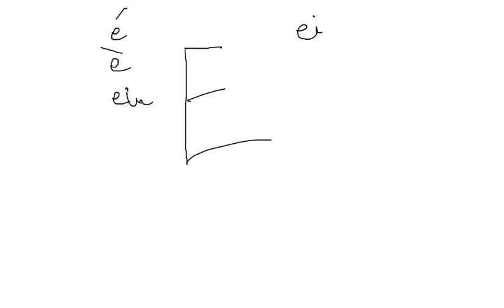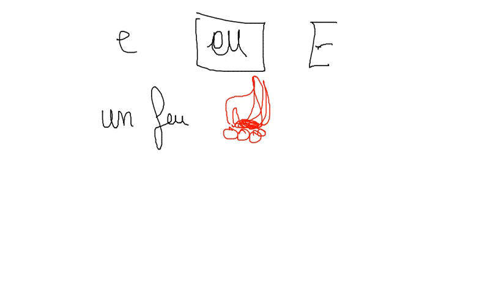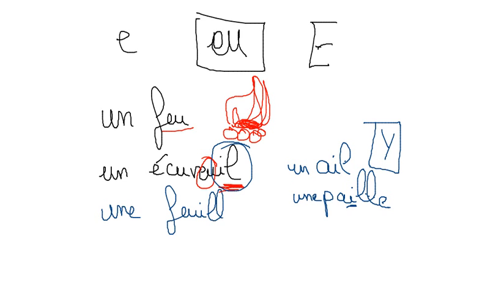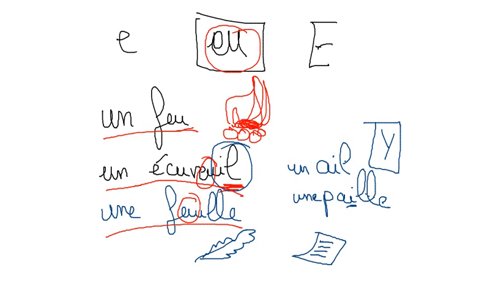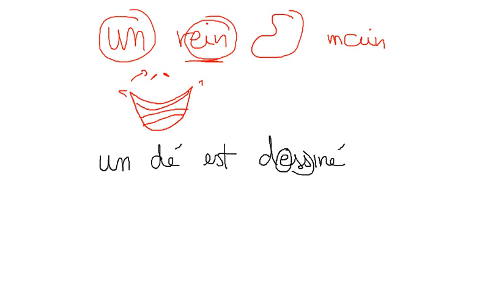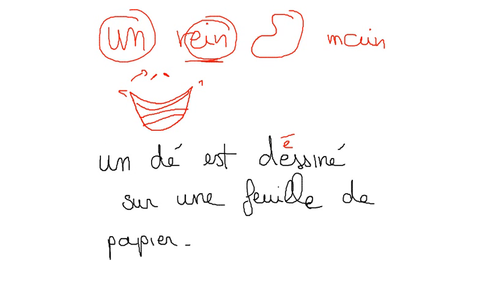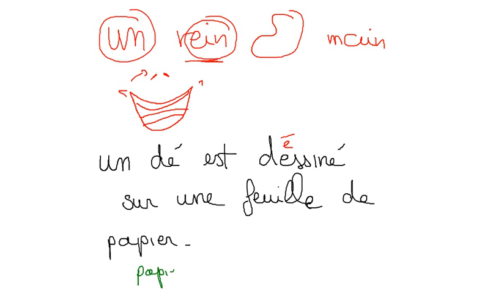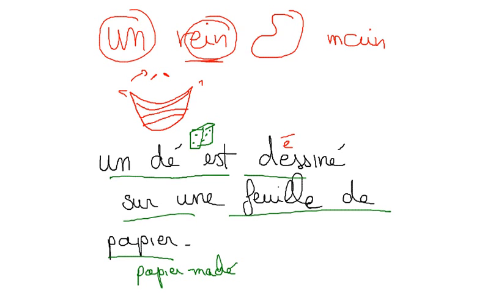Lets learn French- Vowels- letter E ( part b) Lesson 3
La lettre E part 2